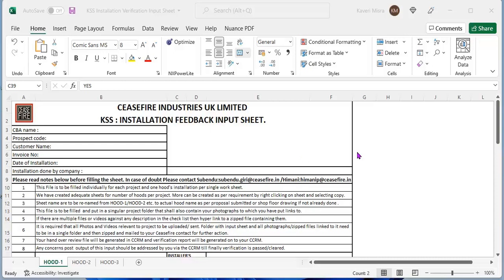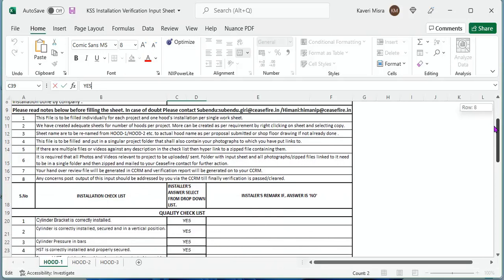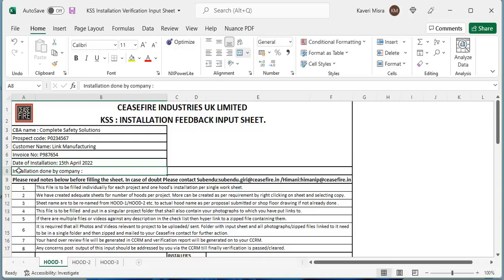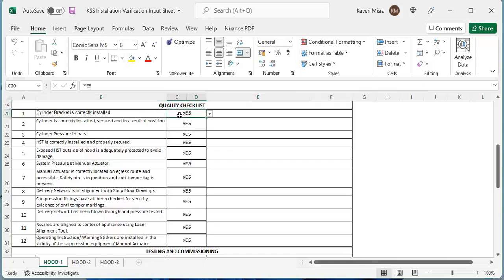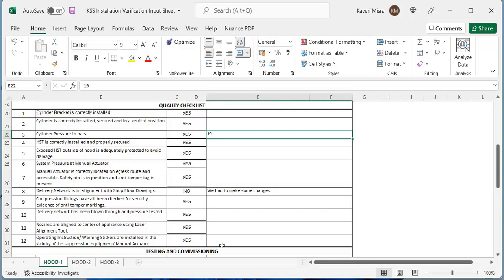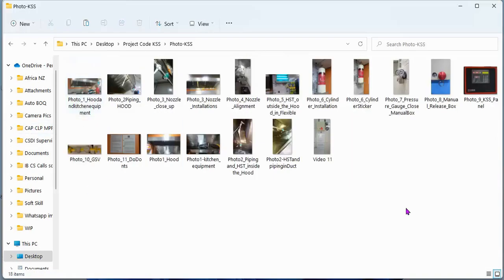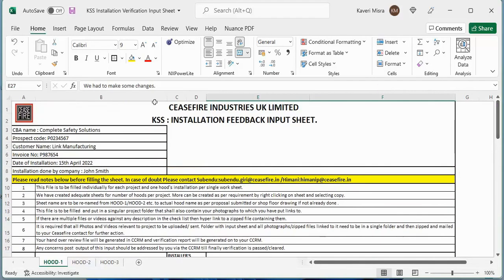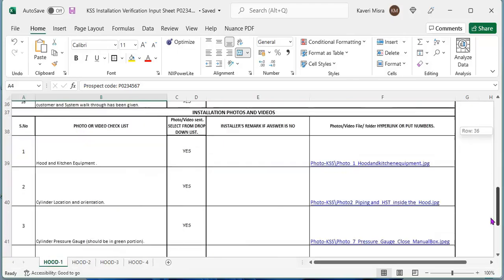2 FILLING KSS HANDOVER VIA EXCEL Sheet 030522